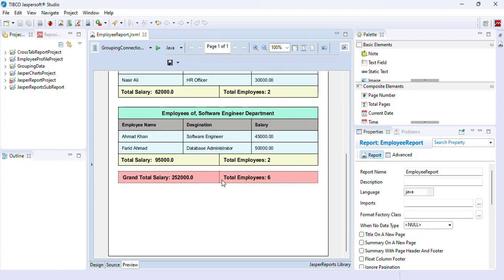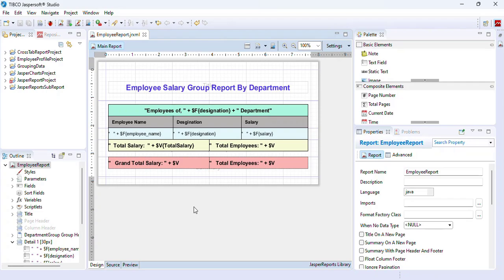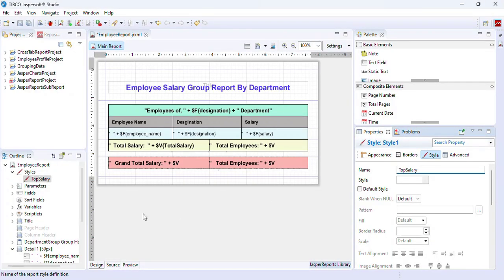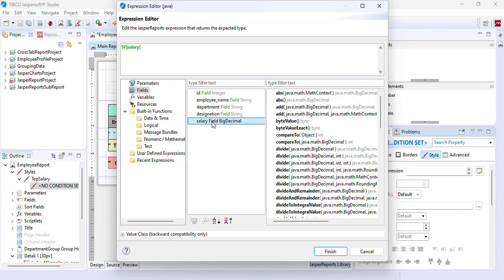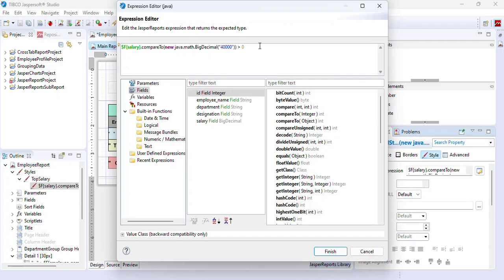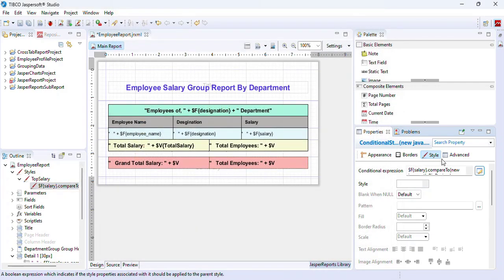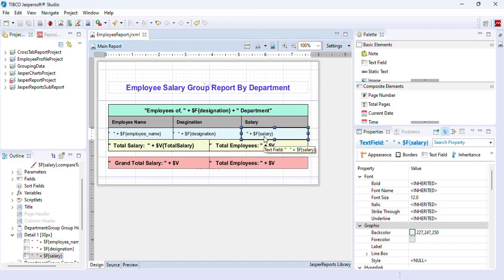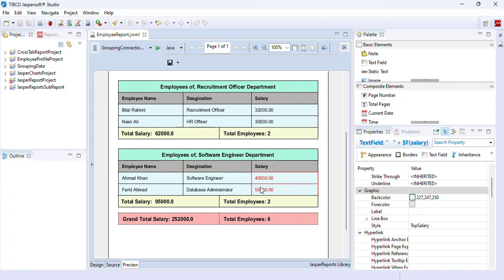JasperReports Tutorial for Beginners 2026 | Conditional Style in JasperReports (Full Course Part 27)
Learn how to use Conditional Styles in JasperReports to create dynamic and professional-looking reports. In this step-by-step JasperReports tutorial, you'll learn how to automatically change text colors, background colors, fonts, and styles based on your data values.

Conditional styling is one of the most useful features in JasperReports because it helps highlight important information such as high salaries, low stock, failed records, completed orders, and much more.

In this tutorial, you will learn:

✅ What Conditional Style is in JasperReports
✅ Why Conditional Styles are useful
✅ Creating a Style in Jaspersoft Studio
✅ Adding Conditions to Styles
✅ Using Java Expressions inside Conditions
✅ Changing Background Colors Dynamically
✅ Changing Text Colors Automatically
✅ Applying Multiple Conditional Styles
✅ Best Practices for Professional Reports
✅ Real-world Example using Employee Salary

This tutorial is part of my complete JasperReports Full Course 2026 designed for beginners and Java developers.

Grand Total Calculation in JasperReports